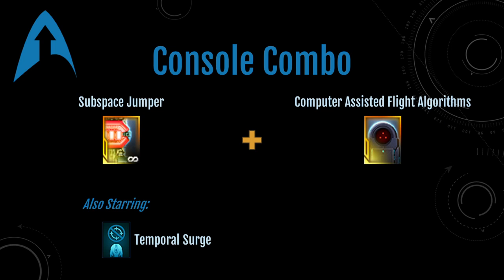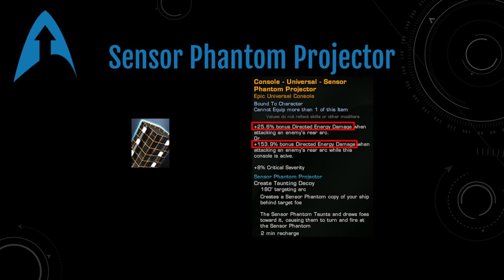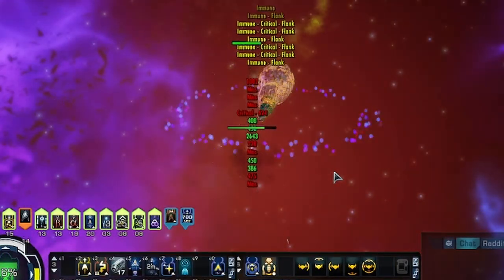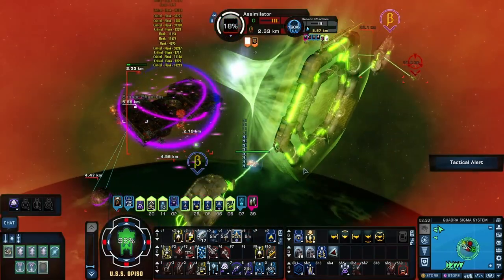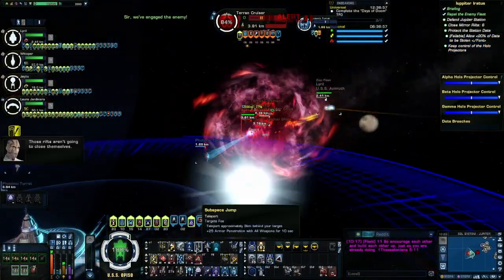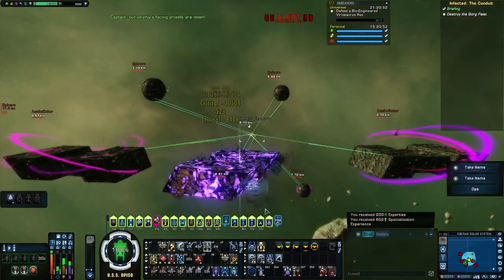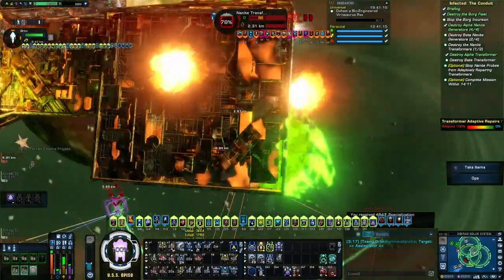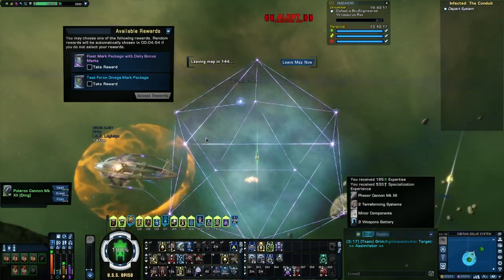"Fans of Flanking" - Subspace Jumper & Computer Assisted Flight Algorithms Console Combo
for Star Trek Online builds, guides, and tools!